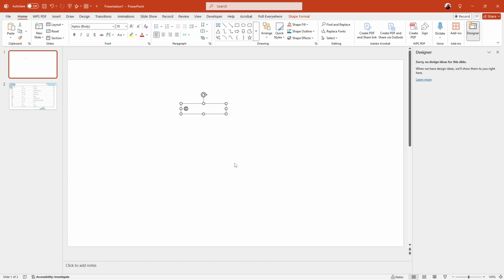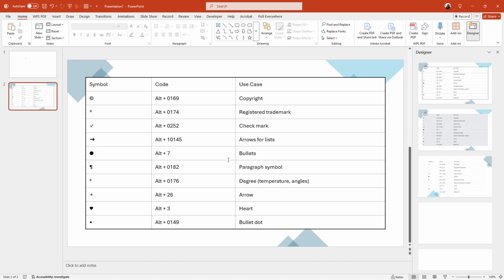How To Use Alt Codes in Powerpoint [2025 Full Guide]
In today's video we will show you how to open powerpoint by shortcut, how to make a powerpoint with ai, how to make a powerpoint with chatgpt, add hyperlink to text in powerpoint, alt code guide, how to use keyboard, how to insert trademark symbol in word, ai in powerpoint, how to insert a trademark symbol in ms word, shortcut keys to open powerpoint directly in any window, how to use keyboard shortcut keys, shortcut keys to open powerpoint, alt codes for windows, powerpoint shortcut keys in hindi